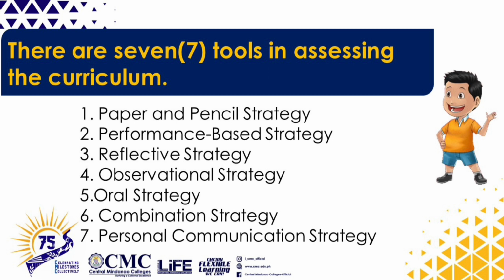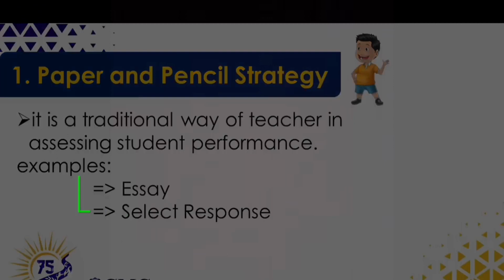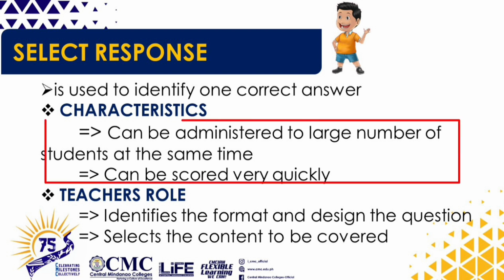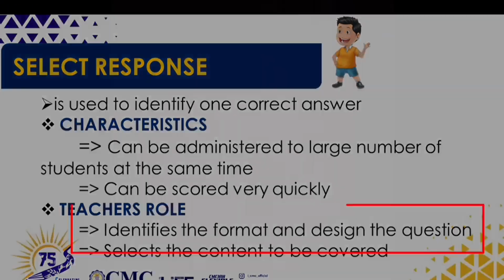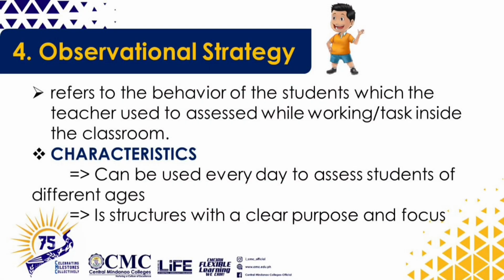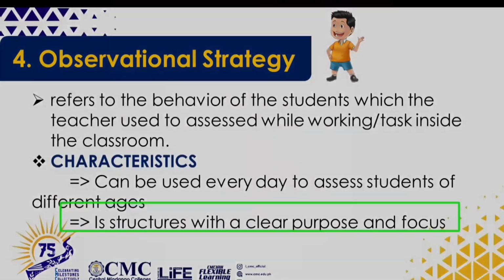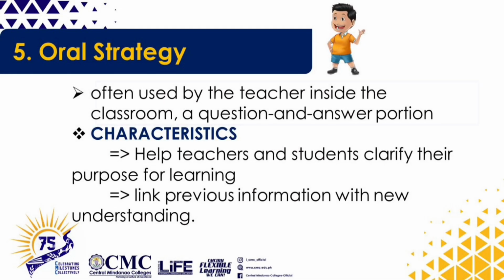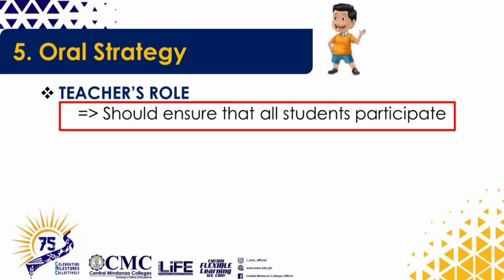Tools To Assess the Curriculum